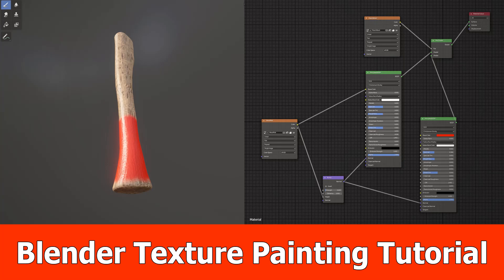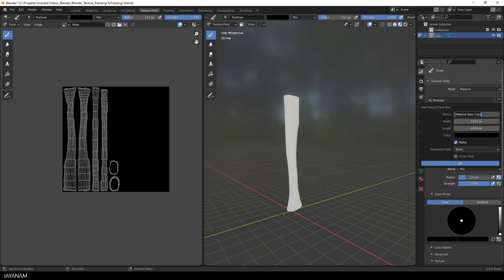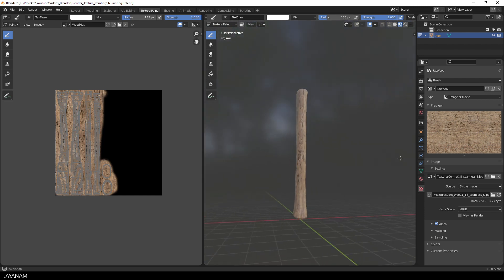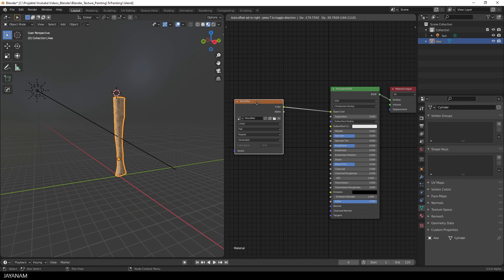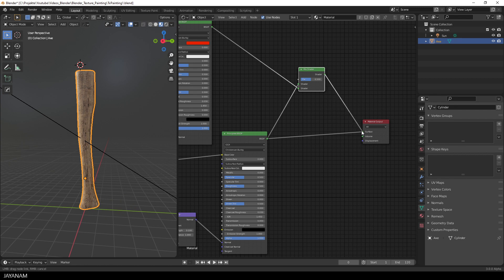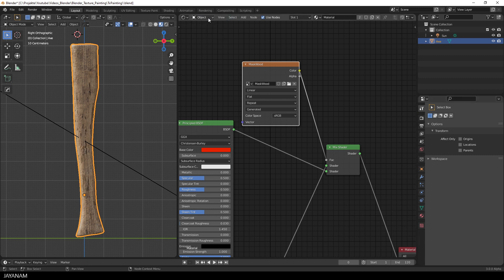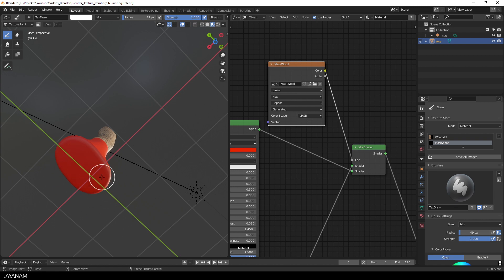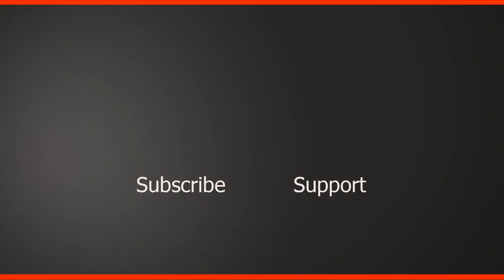Blender Texture Painting Tutorial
In this Blender 3.0 texture painting tutorial I use a wood texture as stencil to paint a wooden handle and I add another principled shader as overlay using a mix shader node to paint over the first material.